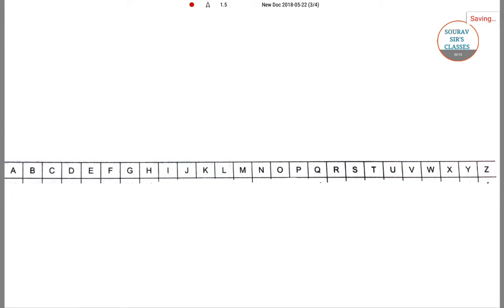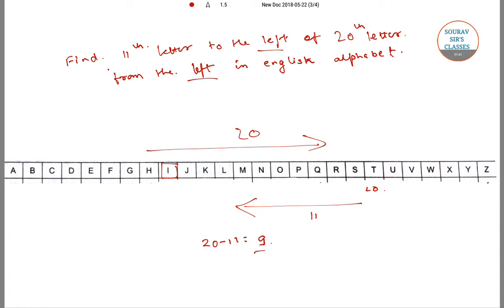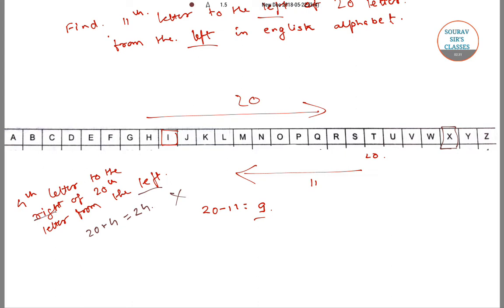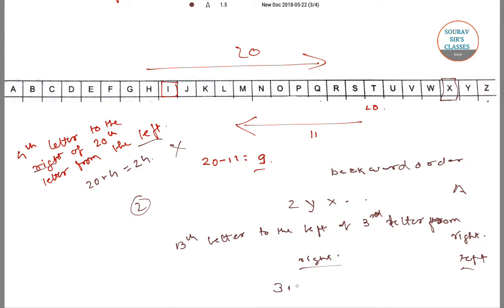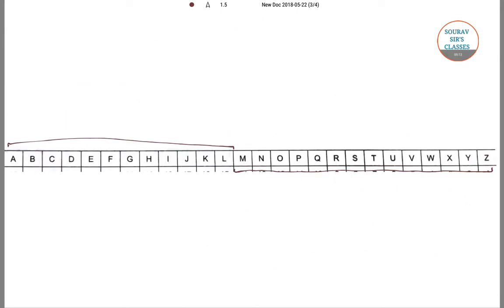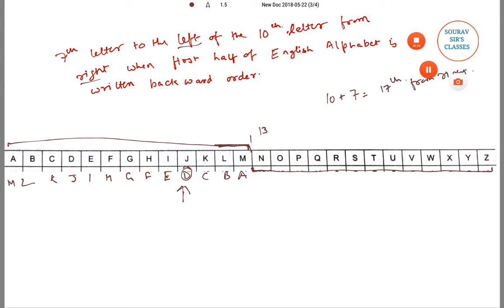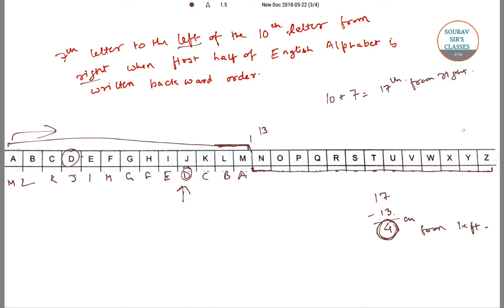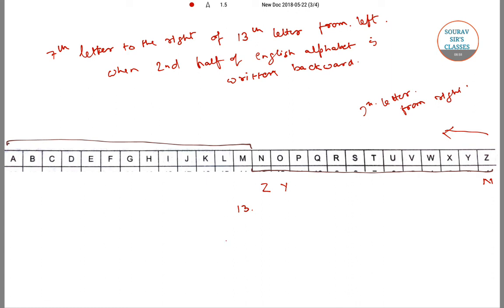ACET,TISSNET,BANK,RAILWAYS,NCHMCT,SSC CGL,NABARD LOGICAL REASONING 2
ACET,TISSNET,BANK,RAILWAYS,NCHMCT,SSC CGL,NABARD LOGICAL REASONING 2 ONLINE CLASSES,STUDY MATERIALS,DOUBT CLEARING CLASSES,YEAR SOLVE

Reasoning is associated with thinking, cognition, and intellect. The philosophical field of logic studies ways in which humans reason formally through argument. Reasoning may be subdivided into forms of logical reasoning (forms associated with the strict sense): deductive reasoning, inductive reasoning, abductive reasoning; and other modes of reasoning considered more informal, such as intuitive reasoning and verbal reasoning. Along these lines, a distinction is often drawn between logical, discursive reasoning (reason proper), and intuitive reasoning,in which the reasoning process through intuition—however valid—may tend toward the personal and the subjectively opaque. In some social and political settings logical and intuitive modes of reasoning may clash, while in other contexts intuition and formal reason are seen as complementary rather than adversarial. For example, in mathematics, intuition is often necessary for the creative processes involved with arriving at a formal proof, arguably the most difficult of formal reasoning tasks.

Reasoning, like habit or intuition, is one of the ways by which thinking comes from one idea to a related idea. For example, reasoning is the means by which rational individuals understand sensory information from their environments, or conceptualize abstract dichotomies such as cause and effect, truth and falsehood, or ideas regarding notions of good or bad. Reasoning, as a part of executive decision making, is also closely identified with the ability to self-consciously change, in terms of goals, beliefs, attitudes, traditions, and institutions, and therefore with the capacity for freedom and self-determination.

In contrast to the use of "reason" as an abstract noun, a reason is a consideration given which either explains or justifies events, phenomena, or behavior.
Informally, two kinds of logical reasoning can be distinguished in addition to formal deduction: induction and abduction. Given a precondition or premise, a conclusion or logical consequence and a rule or material conditional that implies the conclusion given the precondition, one can explain that:

Deductive reasoning determines whether the truth of a conclusion can be determined for that rule, based solely on the truth of the premises. Example: "When it rains, things outside get wet. The grass is outside, therefore: when it rains, the grass gets wet." Mathematical logic and philosophical logic are commonly associated with this type of reasoning.
Inductive reasoning attempts to support a determination of the rule. It hypothesizes a rule after numerous examples are taken to be a conclusion that follows from a precondition in terms of such a rule. Example: "The grass got wet numerous times when it rained, therefore: the grass always gets wet when it rains." While they may be persuasive, these arguments are not deductively valid, see the problem of induction. Science is associated with this type of reasoning.
Abductive reasoning, a.k.a. inference to the best explanation, selects a cogent set of preconditions. Given a true conclusion and a rule, it attempts to select some possible premises that, if true also, can support the conclusion, though not uniquely. Example: "When it rains, the grass gets wet. The grass is wet. Therefore, it might have rained." This kind of reasoning can be used to develop a hypothesis, which in turn can be tested by additional reasoning or data. Diagnosticians, detectives, and scientists often use this type of reasoning.

Reason is the capacity for consciously making sense of things, establishing and verifying facts, applying logic, and changing or justifying practices, institutions, and beliefs based on new or existing information.It is closely associated with such characteristically human activities as philosophy, science, language, mathematics, and art and is normally considered to be a distinguishing ability possessed by humans.Reason, or an aspect of it, is sometimes referred to as rationality.